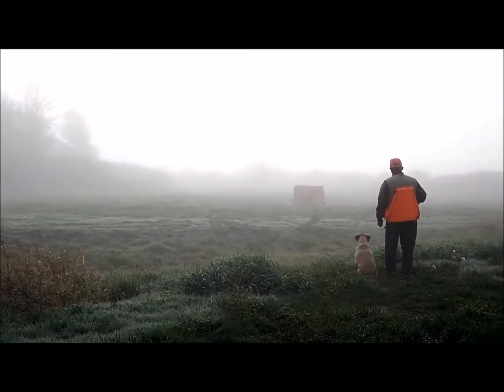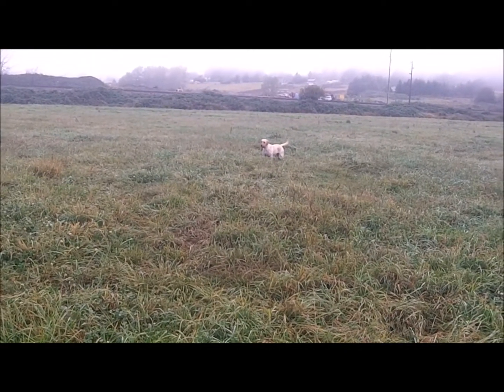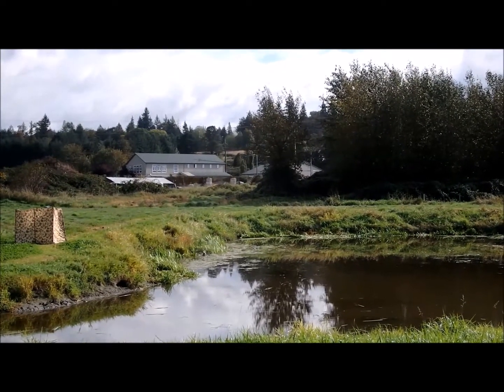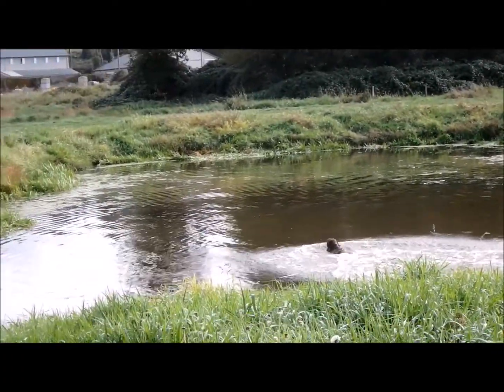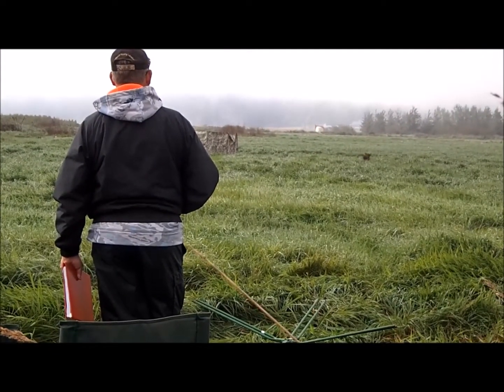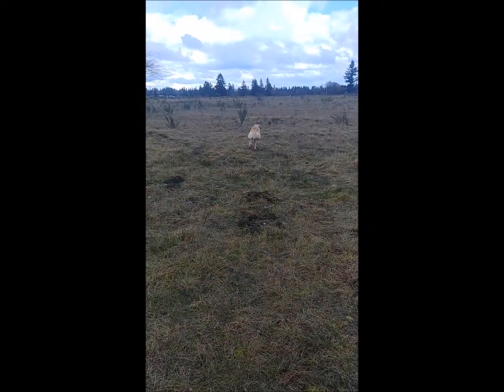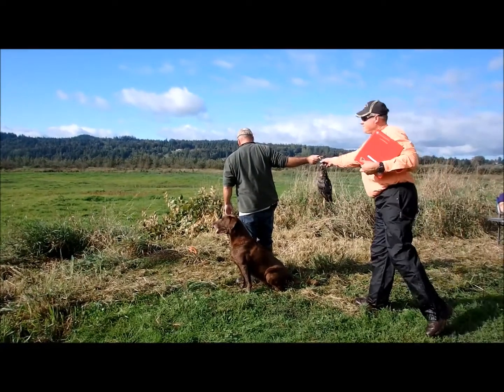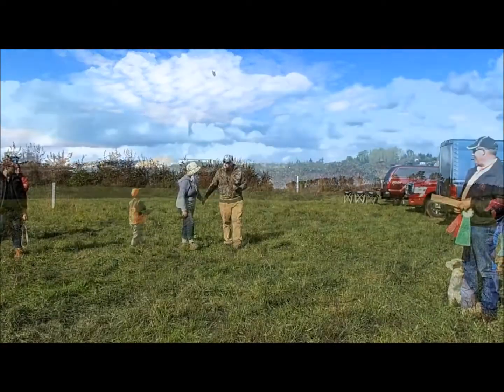APLA APR Test (version 3.0)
What to expect at an APLA APR test.